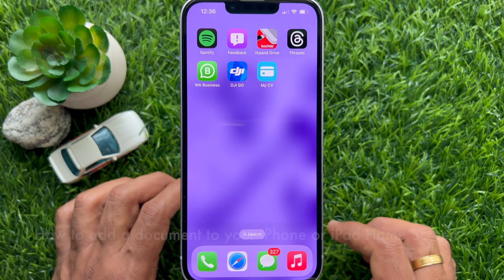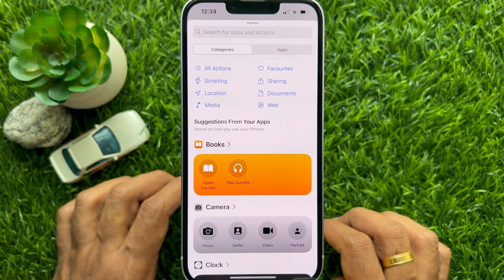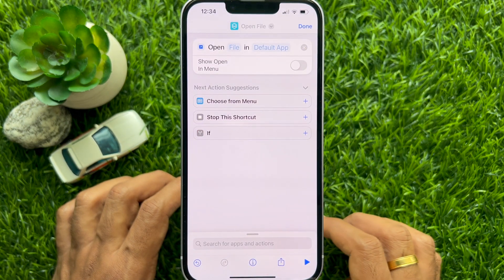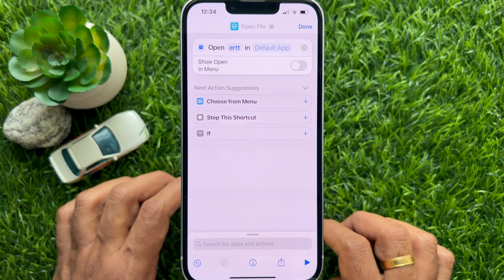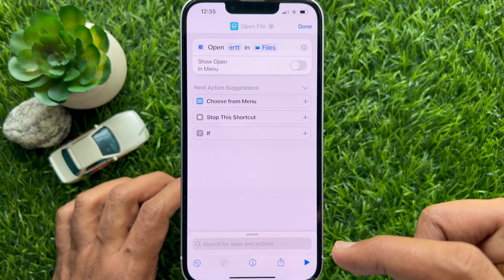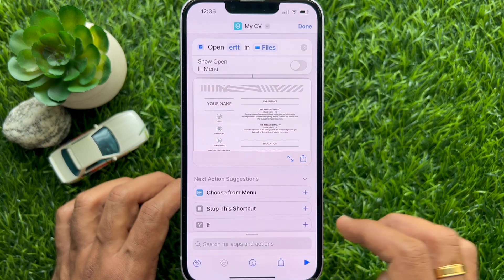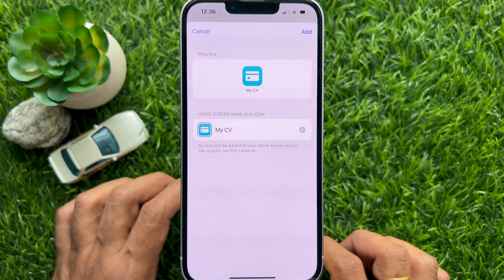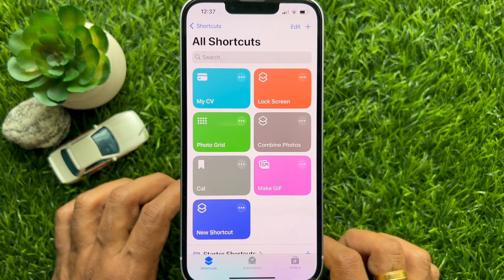How to add a document to your iPhone or iPad Home Screen